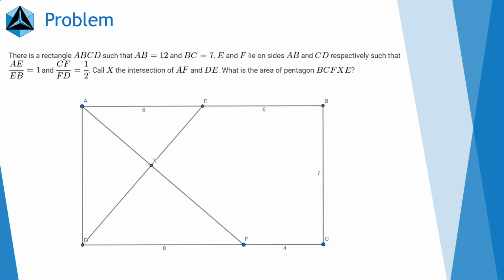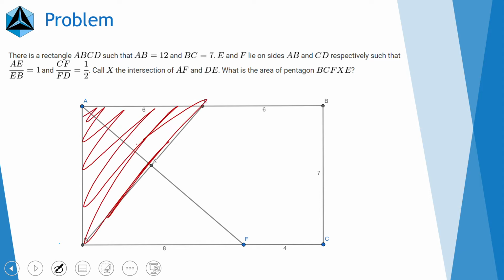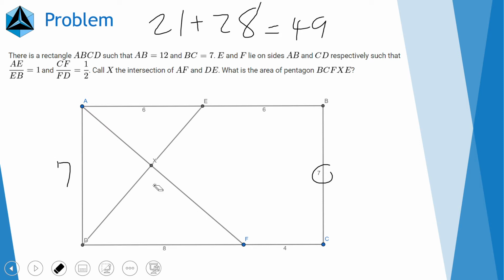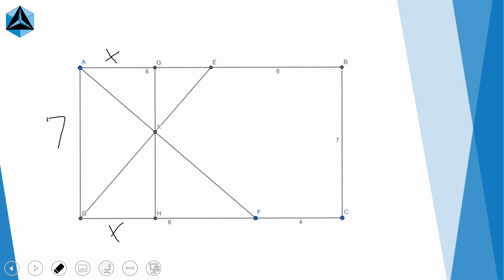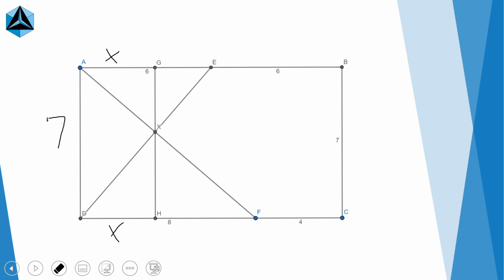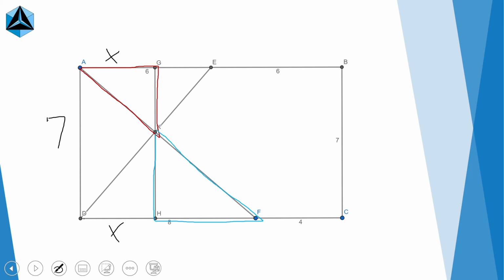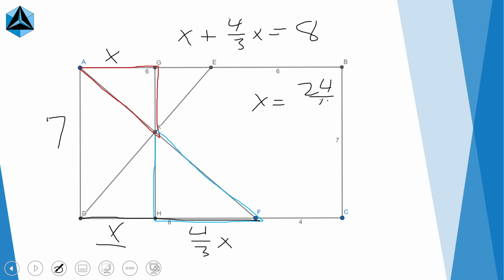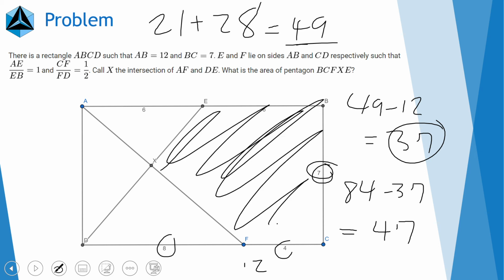CNCM Online Round 2 Problem 2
Eli solves Problem 2 of CNCM Online Round 2.